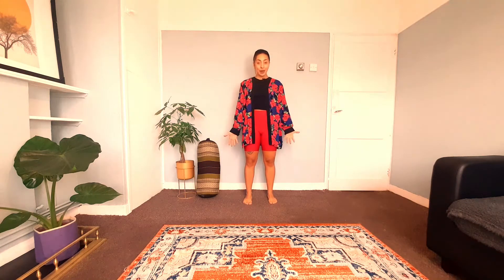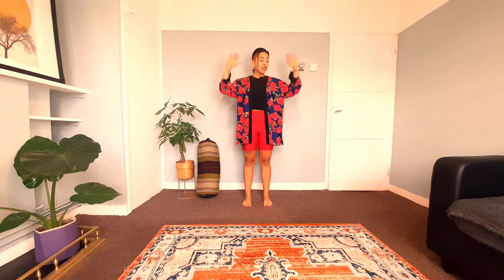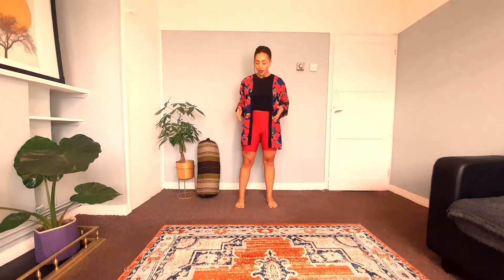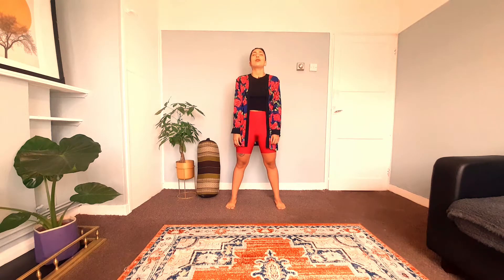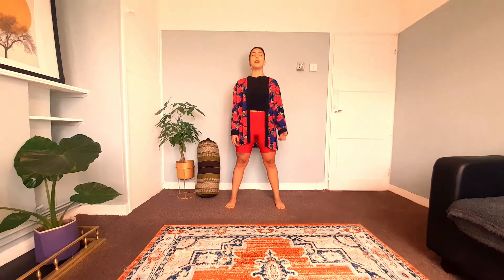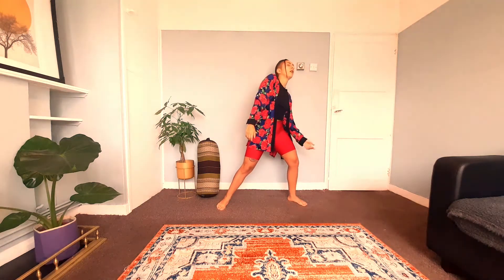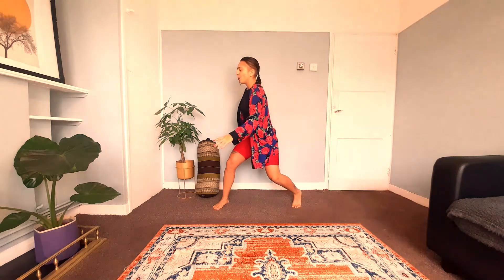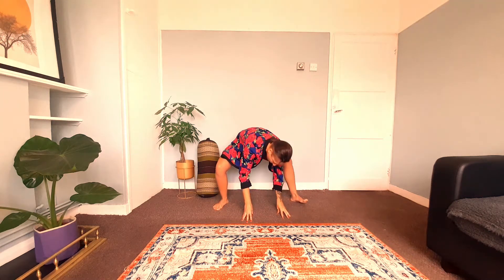FREE Movement - Meditation in Motion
Flow with me in this grounding MEDITATION in Motion. Through free movement suggestions, I will guide you to ground and connect to the energy within you. Perfect for early morning or late in the evening.

Remember to let go of any ideas about how the movement should or shouldn't look like and dive into you truest and most authentic expression.

Celeste ~

 Here are some videos you can also check!

Here you will find free Yoga & Movement flows as well as anatomy tips that can help you build your practice and make your body and mind feel healthy and AWESOME.

 I am a handstand lover so I will also share balance training ideas and practices.
Vinyasa Yoga is my favourite way to flow and build the classes but , every now and then, I will be posting Restorative Yoga flows.

CAN'T WAIT to see you on the mat!